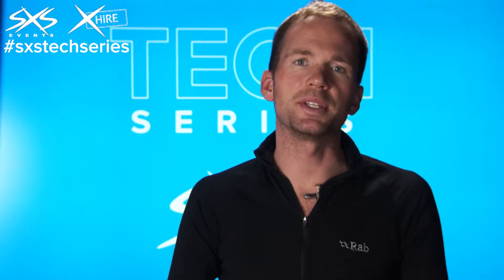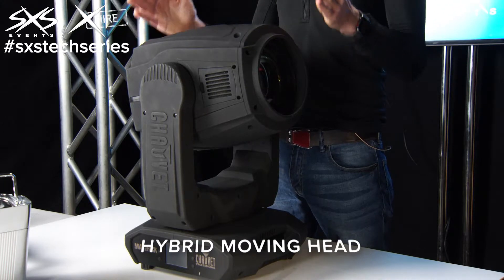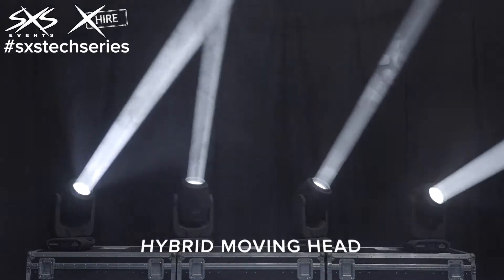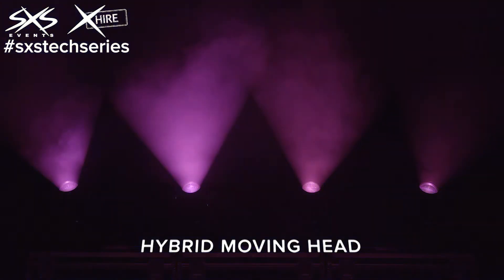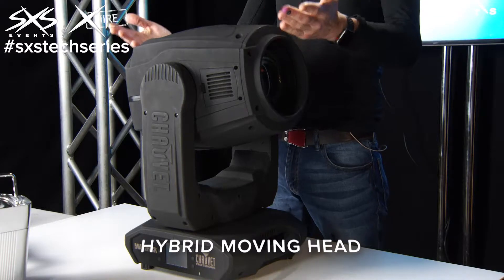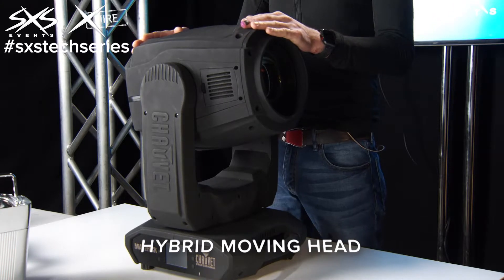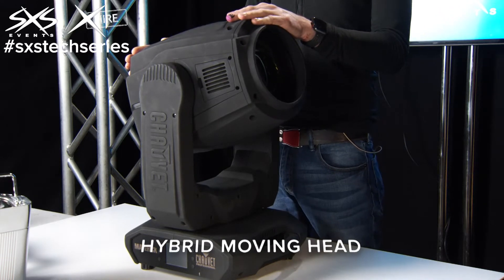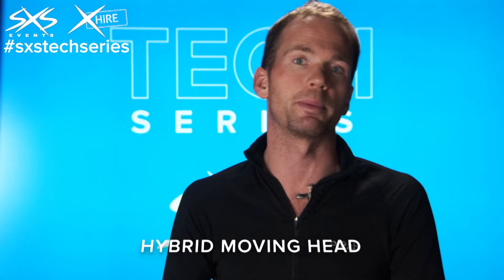PYTCH Show Tech Series - Chauvet Maverick MK1 Hybrid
Chauvet Maverick MK1 Hybrid

PYTCH (formerly SXS Events) founder, Johnny Palmer talks us through the Chauvet Maverik MK1's.

Maverick MK1 Hybrid puts a world of options at your fingertips with advanced optics, overlapping 8 and 4-facet prisms, a versatile gobo package, a 3° – 18° zoom range in spot mode and 19° – 41° in wash mode, and a robust CMY color system. Powered by a 440 W Osram Sirius reflector lamp, this supercharged hybrid awaits your command to dazzle with stunning output and effects. Choose from DMX, sACN, Art-Net, or W-DMX for control.